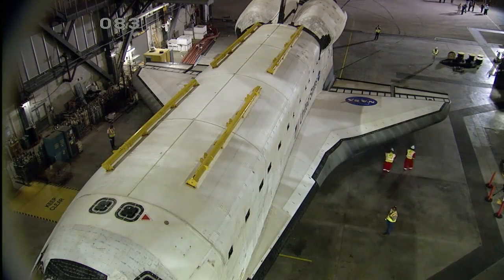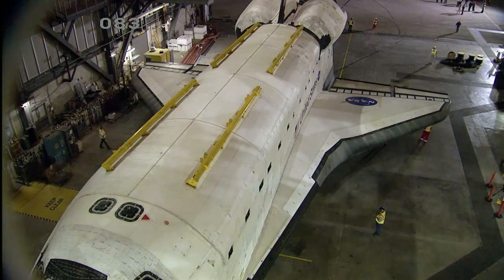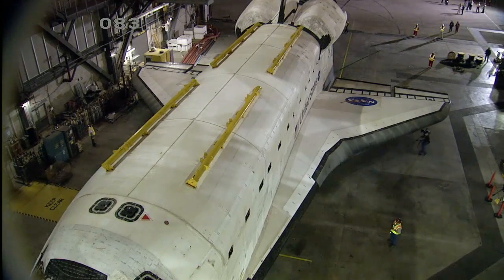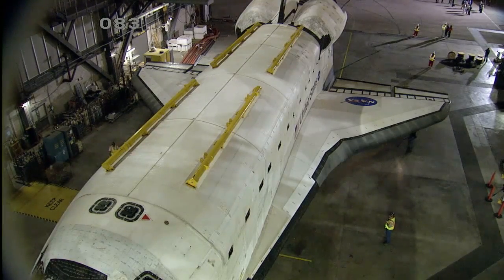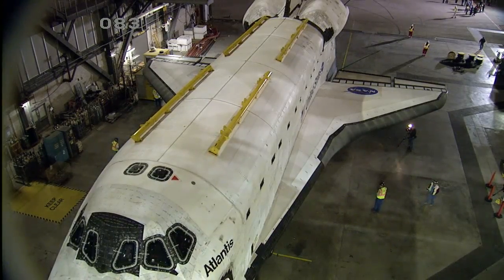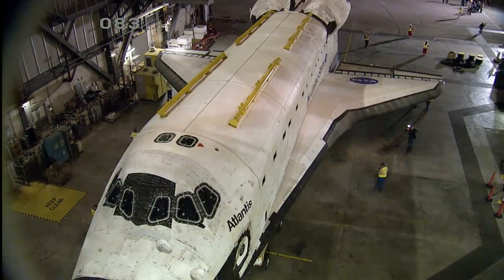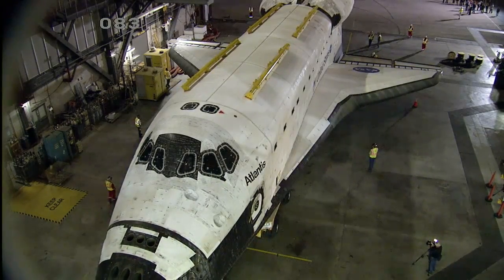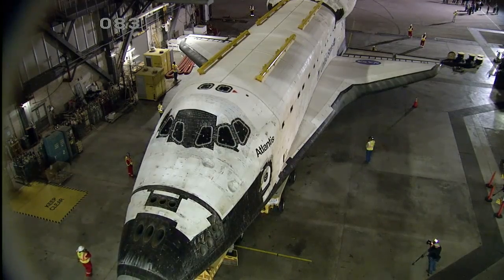Atlantis Begins Move to Kennedy Space Center Visitor Complex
Workers began moving space shuttle Atlantis from the Vehicle Assembly Building at 6:30 a.m. EDT on Friday, Nov.2 to Atlantis' new home at the Kennedy Space Center Visitor Complex.